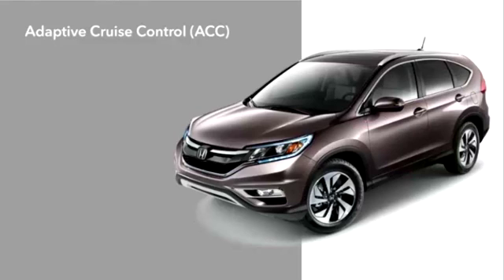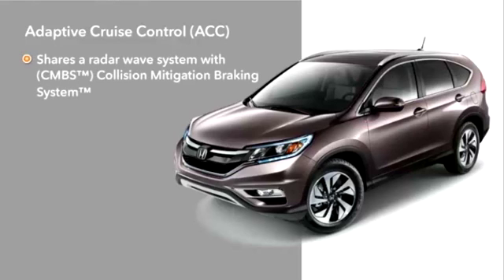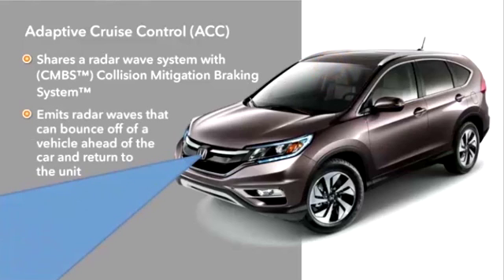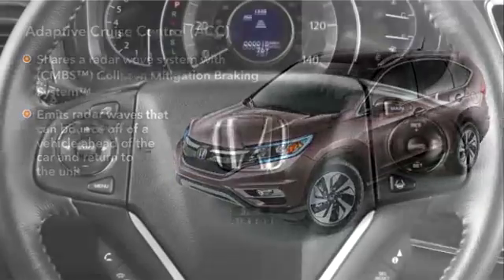Adaptive Cruise Control (ACC)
Adaptive Cruise Control* is a Honda driver-assistive feature that simplifies driving and helps reduce driver fatigue by automatically controlling the distance to the vehicle detected ahead.

*ACC cannot detect all objects ahead and may not detect a given object; accuracy will vary based on weather, speed and other factors. ACC should not be used in heavy traffic, poor weather or on winding roads. ACC only includes a limited braking function; driver remains responsible for slowing or stopping the vehicle to avoid a collision.